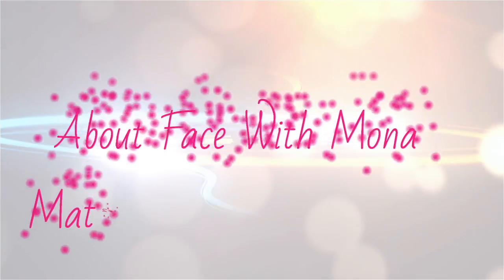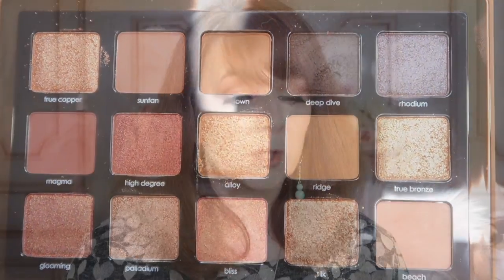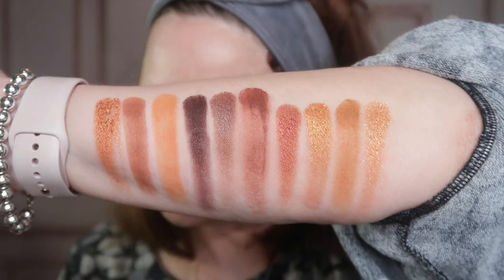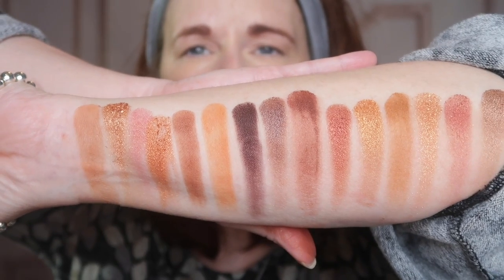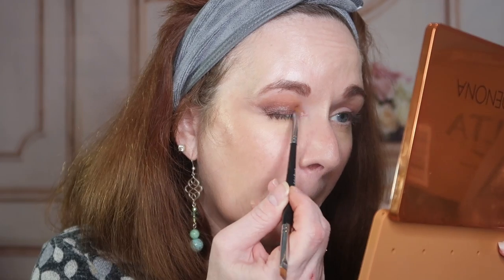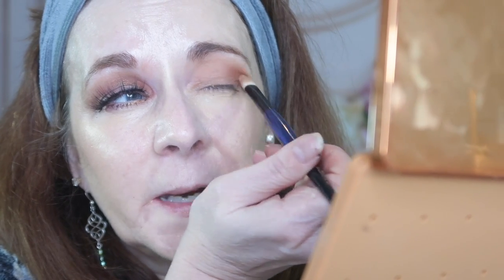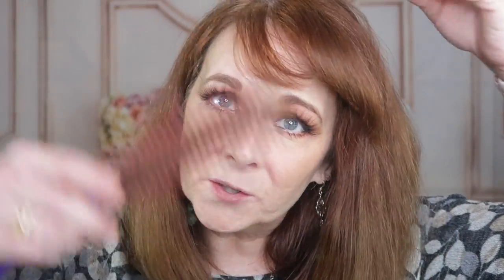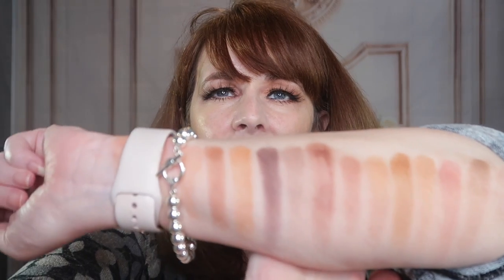Natasha Denona Bronze Collection- Swatches, Review & Demo | Divine Rose 2 Giveaway - See Description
Natasha Denona Bronze Collection - Swatches, Review & Demo| Divine Rose 2 Giveaway!
Buy a Coffee for
AboutFaceWithMona

You must be 18 to enter. This is an international giveaway of the Pat McGrath Divine Rose 2 palette. I can not be responsible for lost or broken packages but I will be able to provide tracking number. To enter , be subscribed to YT with public status, watch the video in full and comment AboutFaceWithMonaNatashaDenonaBronzeCollection then DM me on IG@AboutFaceWithMona_Official and tell me the number of times I said the word “color” in this video. Contest is open until July 10 at 12 n cst. and will be announced on my community Tab and my IG on Sunday July12. Will be shipped by July 17!

Natasha Denona Bronze Collection| Breaking Beauty| Over 40

👉 NATASHA DENONA Bronze Eyeshadow Palette *

👉 NATASHA DENONA Bronze Face Glow Palette *

👉 NATASHA DENONA Lip Oh Phoria Lip Gloss COLOR: Caramel*

👉 NATASHA DENONA Lip Oh Phoria Lip Gloss COLOR: Chestnut*

👉 NATASHA DENONA Lip Oh Phoria Lip Gloss COLOR: Tan Nude *

👉Pat McGrath Sublime Perfection Foundation

⚜💗⚜💗In Memory of Melodie Louise Martinez⚜💗⚜💗

 👀About Me & My Channel: My name is Mona and I created this channel to address all things that those of us over 40 experience. We chat about beauty, skincare and lifestyle issues that we start to face after our mid forties. I am 49 - quickly approaching the big 50! This is a channel to help us tackle aging concerns, whether that is skincare, makeup or life issues. I am an R.N. and therefore I am a bit of a science geek and I am passionate about ingredients and which ones actually hold the most promise to help ease the aging process. I am looking to bring you any product or service that can make the second half of life the best half. I take my reviews very seriously. I rarely do first impressions anymore. I like to take time to really test out a product before it gets Mona's stamp of approval. I will never steer you towards a brand/product or steer you away from one without very thorough research and testing. xx Mona

 📫 Happy mail can be sent to: Mona Bagot 151 Bayou Estates Drive Des Allemands, LA. 70030

🤝Let's Be Friends! 😘 Instagram aboutfacewithmona_Official